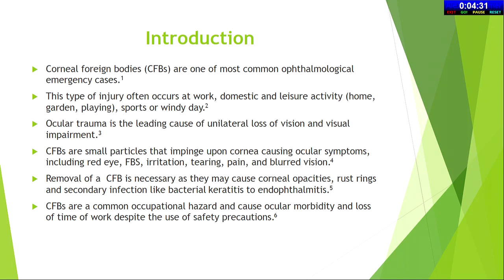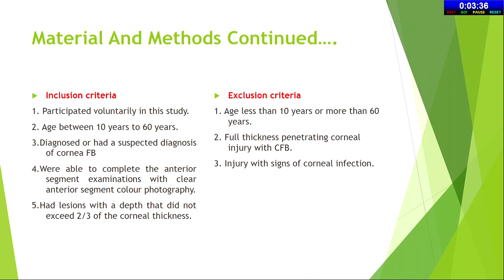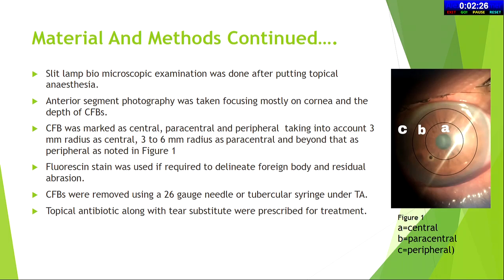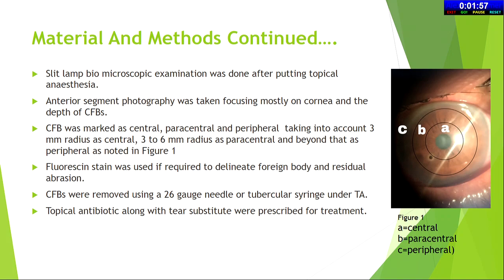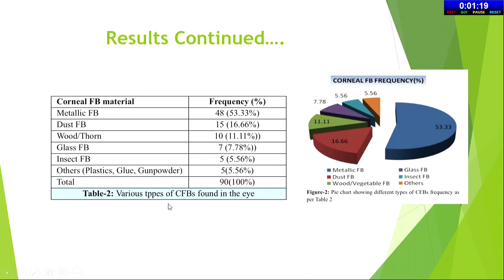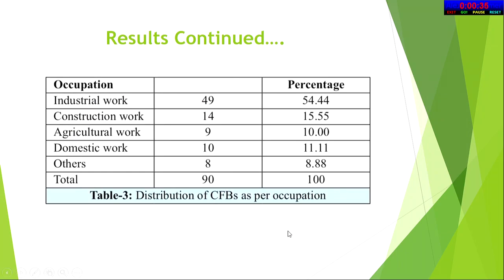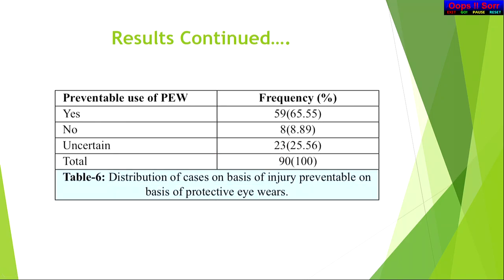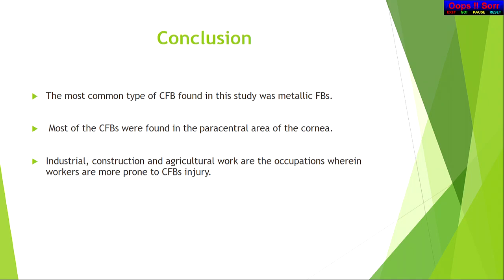AIOCMTC2 2023 APOS Nadalla Vishnuvardhan FP Session FP603 Dr AJAY SHANKAR KAR Different types of cor